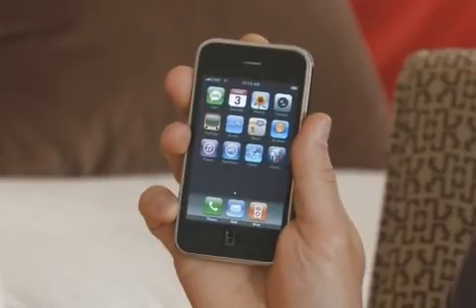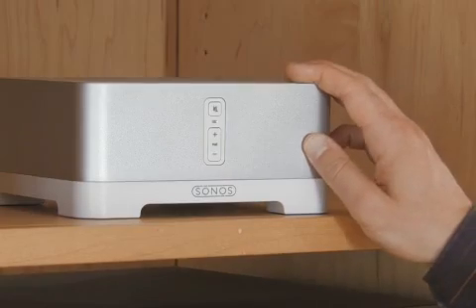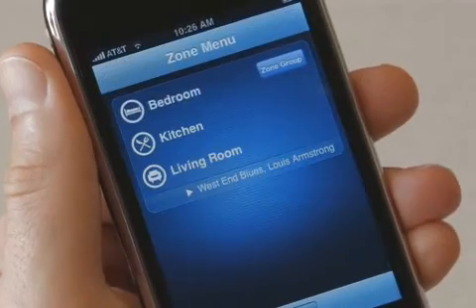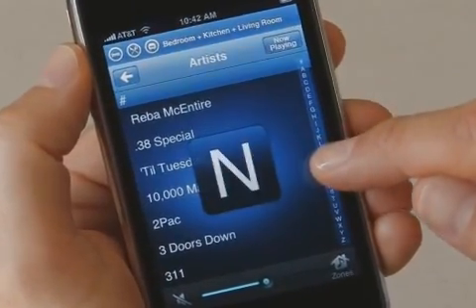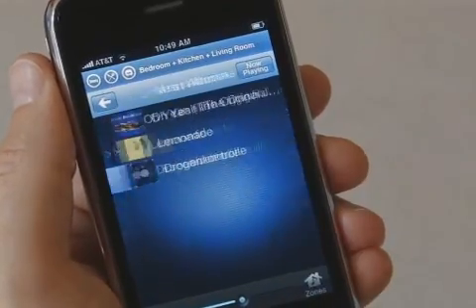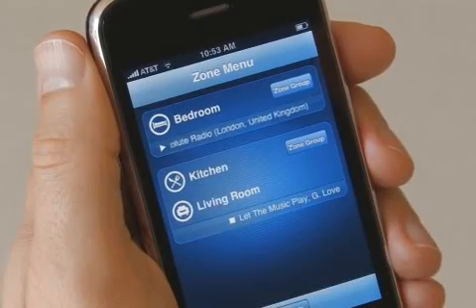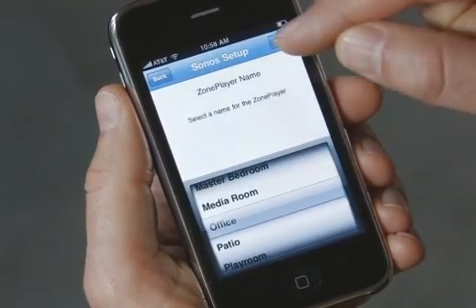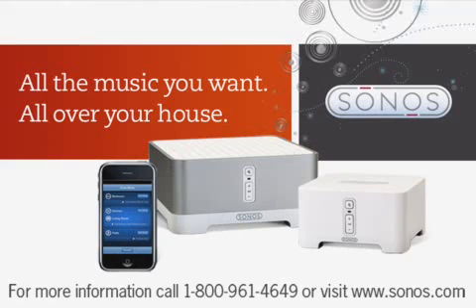Sonos on iphone demo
The Sonos Controller for iPhone™ is a free application that turns your iPhone (or iPod® touch) into a full-fledged Sonos Controller. Plus, it fits in your pocket so you can carry it with you all over the house. Best of all, you can download it for free on the App Store in seconds. Just grab your iPhone and simply touch the screen to pick a room, point and flick to pick a song, and then hit play. Grouping zones and searching tracks is super easy. You can mix and match Controllers (CR200, CR100, Sonos Controller for Mac or PC and Sonos Controller for iPhone) for maximum flexibility. Or get started with Sonos using the iPhone you already own and one or more ZonePlayers spread throughout your house.

The Sonos Controller for iPhone is also compatible with the iPad™.